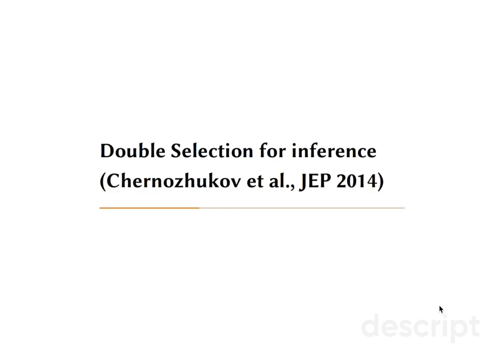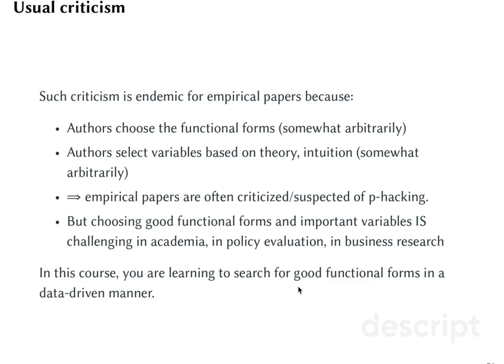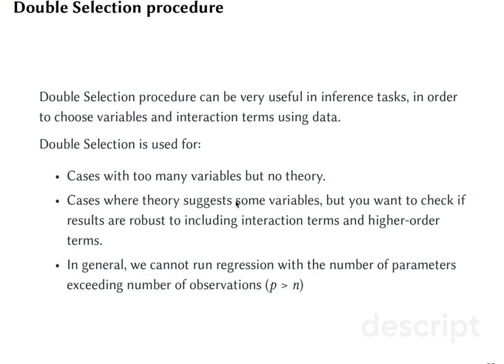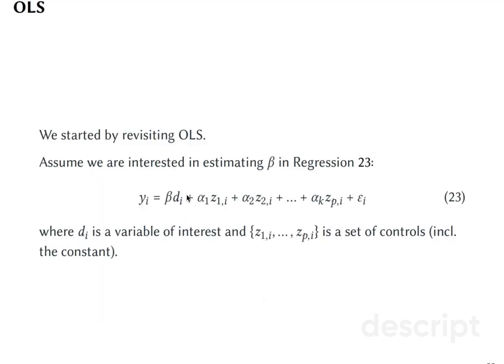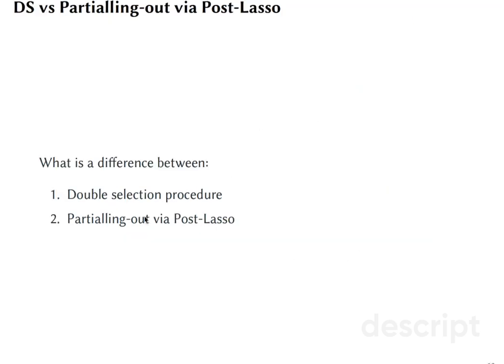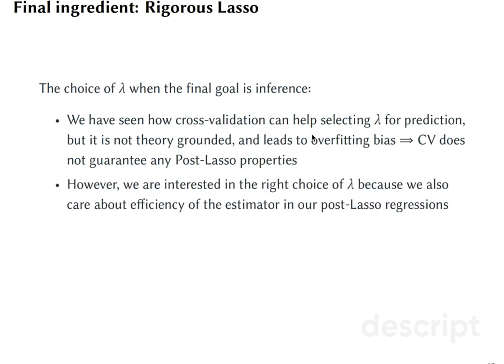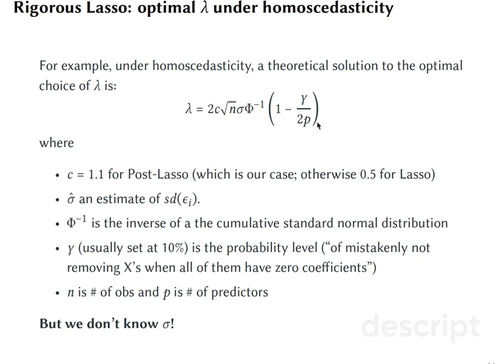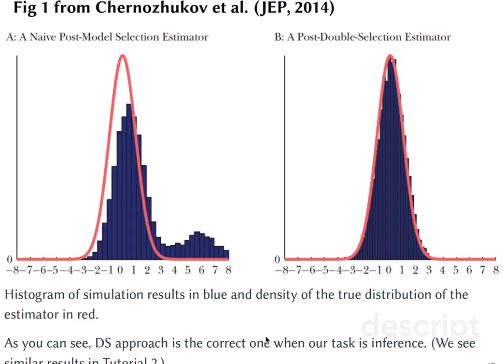Double Selection estimator